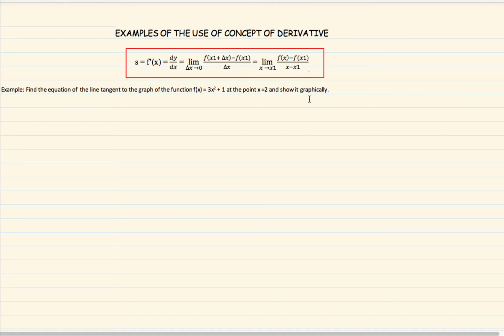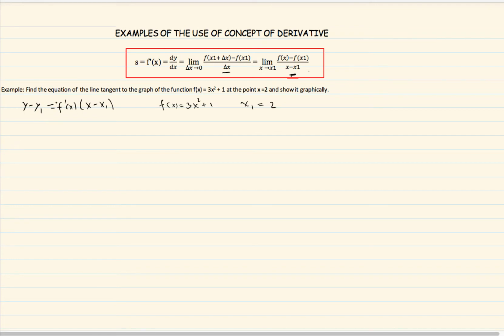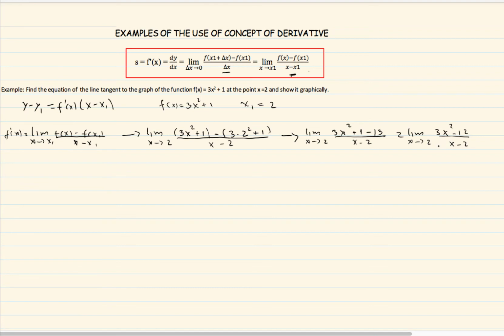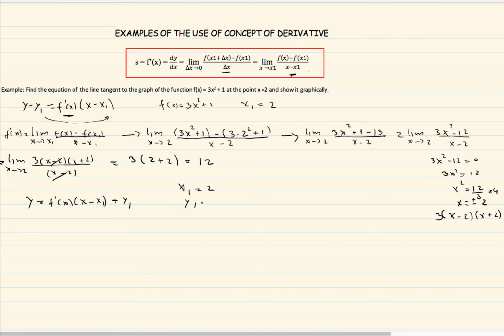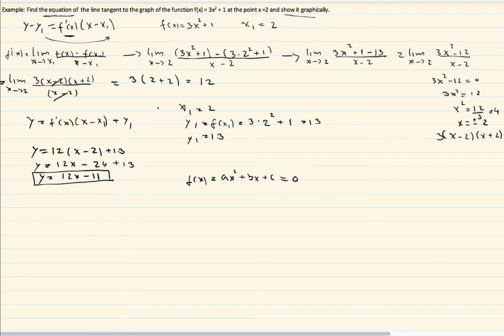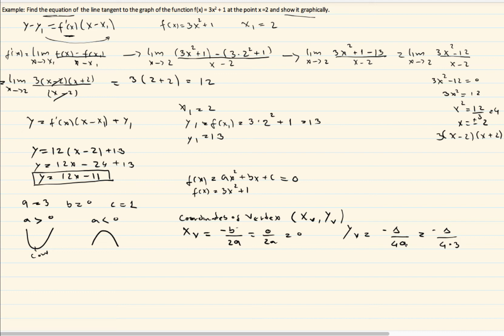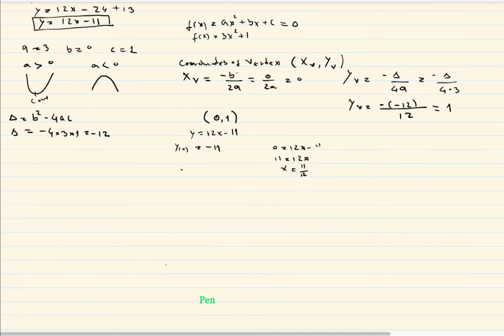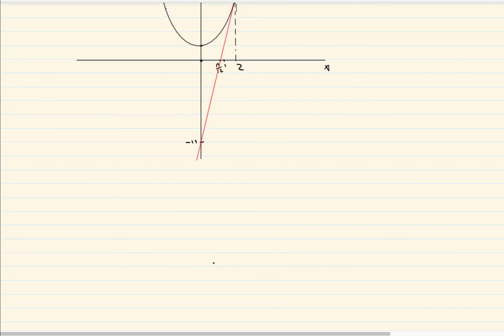Example: Equation of a Tangent line using concept of Derivative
So thus far we have seen the definition of derivative and its relation with an expression involving limits. So let us solve now, an example of the application of the knowledge we have about the derivatives.
I this video, we are indirectly obtaining the derivative as step to solve the required problem: The problem of the Equation of the Tangent Line

Song:
Title: Fun Memories
BPM:150
Composer: Matthew John Torres
MorningLightMusic